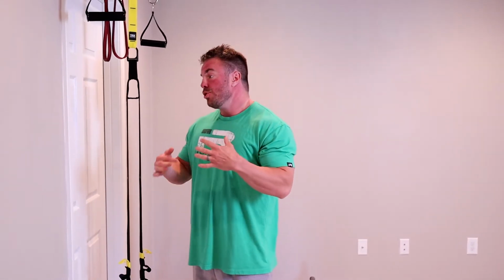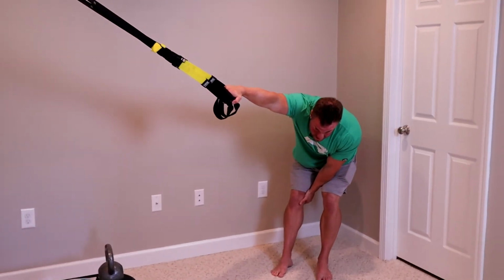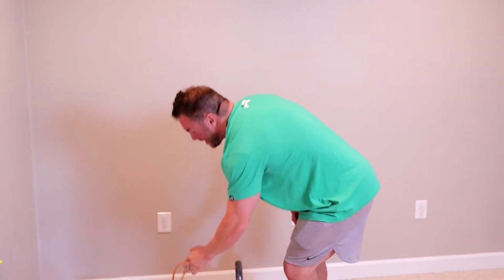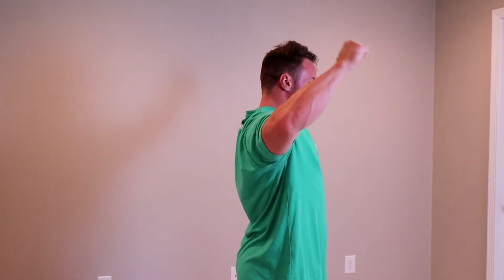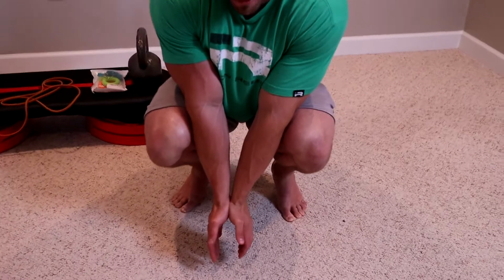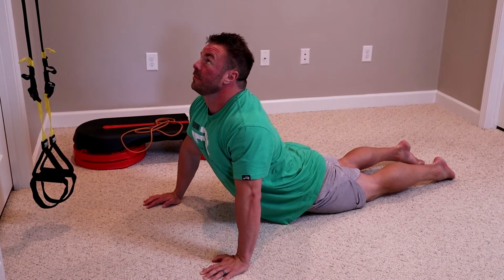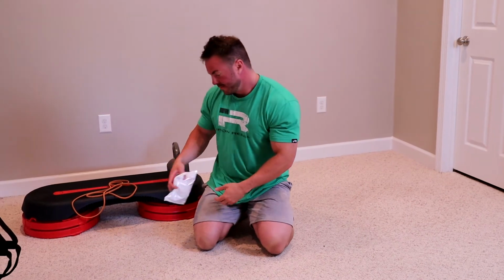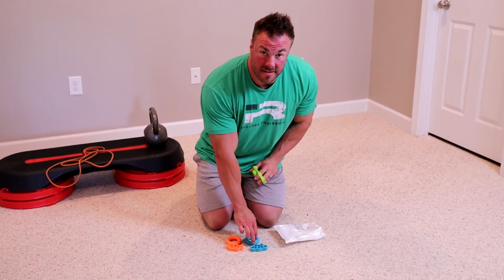Fix Your Tight Upper Body NOW (Stretching Tutorial)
Because you all have really enjoyed the lower body mobility and stretching routine, I figured we would make an upper body one as well.

Follow along as I go through my upper body routine to ensure I perform at my best.

In addition, if you have any follow up questions related to the video, please post them in the comment section, as I’m more than happy to answer it.